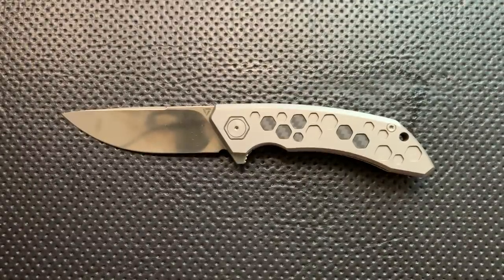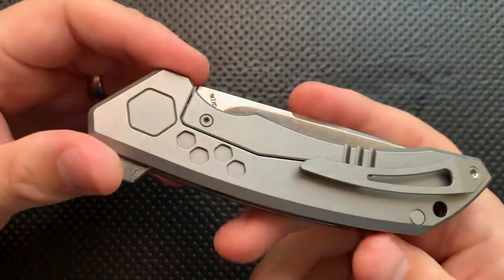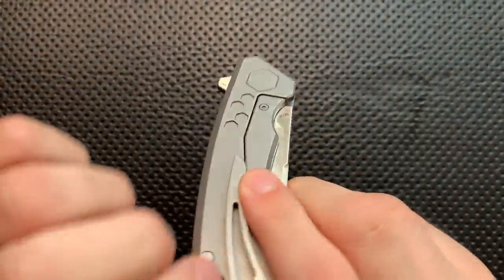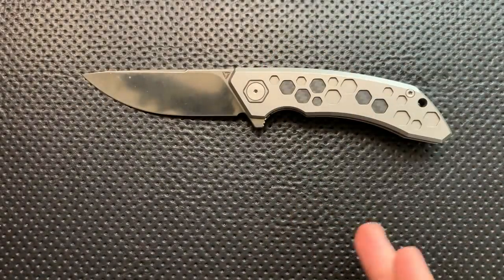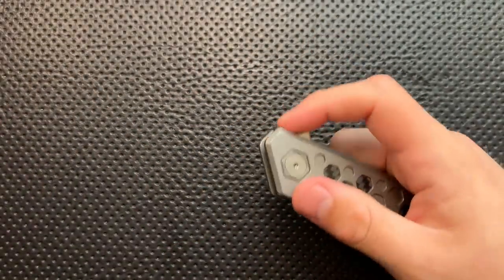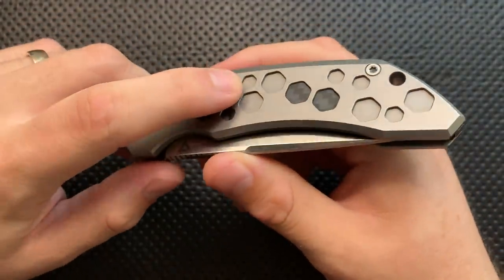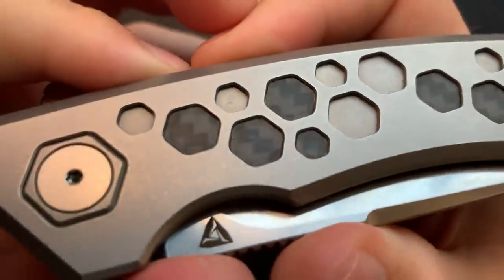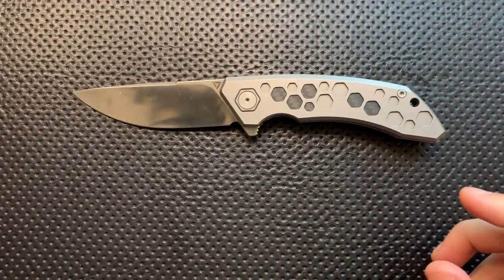The TuyaKnife Hive Pocketknife: The Full Nick Shabazz Review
Today, we'll take a look at a very interesting pocketknife, with nice build, nice finishing, and an action that's very impressive: The TuyaKnife Hive.